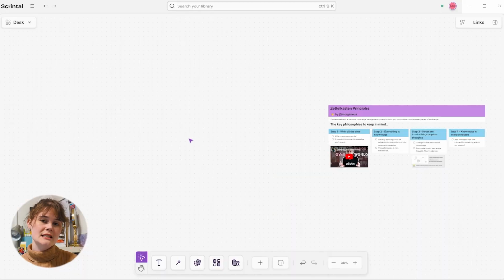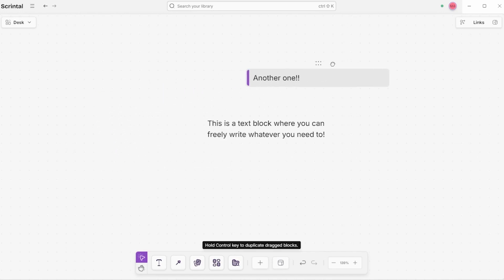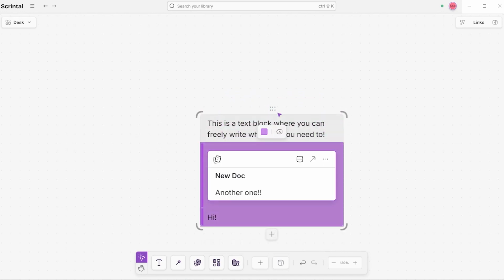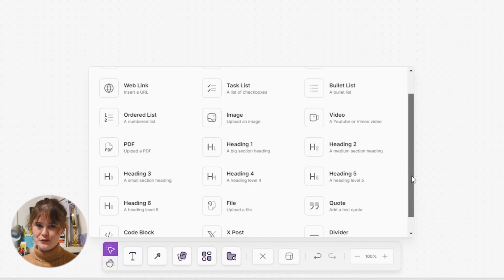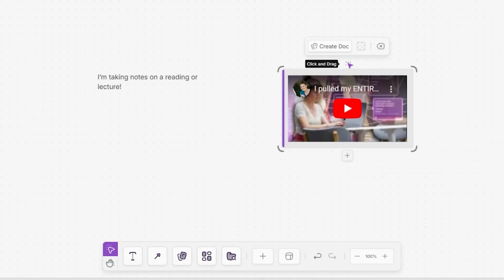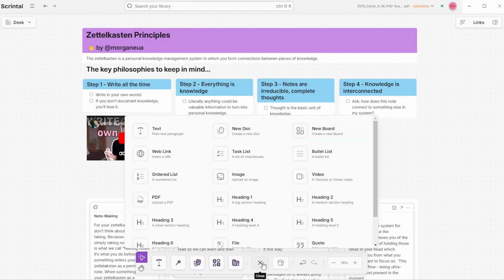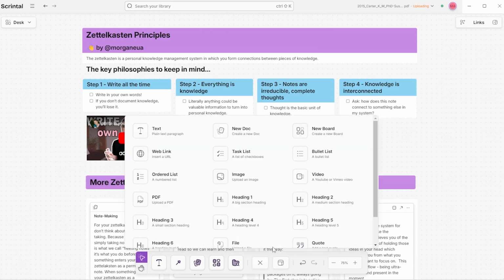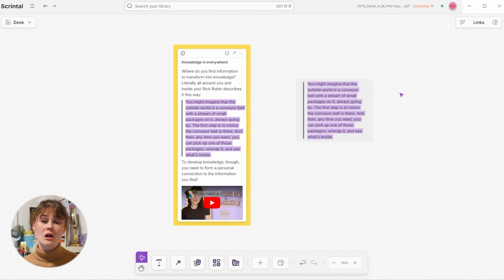Scrintal - Introducing Blocks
Dive deeper with Morgan as she explains Blocks— the building blocks of your content in Scrintal. Understand how to create, organize, and manipulate Blocks to structure your thoughts and ideas effectively.

00:00 Intro
00:43 Create a block
01:25 Types of blocks
02:25 Format your block
03:07 Outro

For more content about Scrintal from Morgan.

👇 Have questions on how to use Scrintal? Visit our Support Hub!

Additional Resources
Our Channel